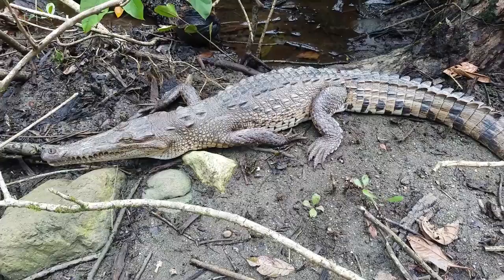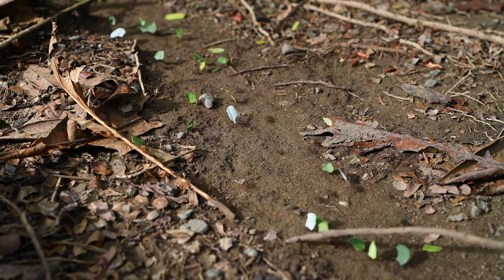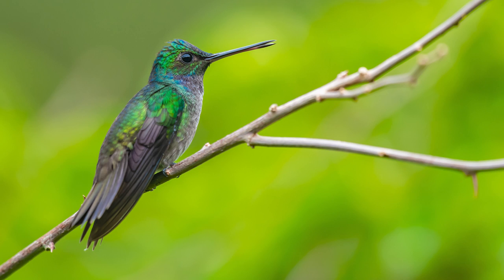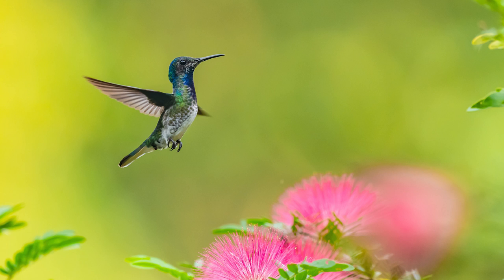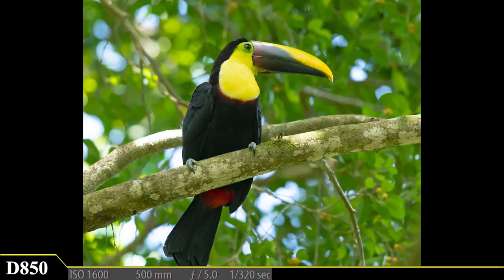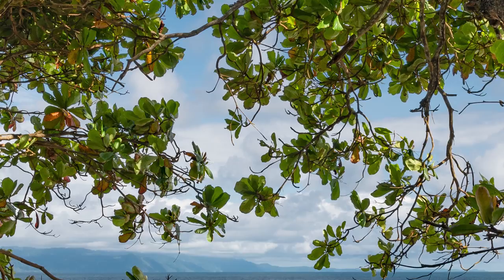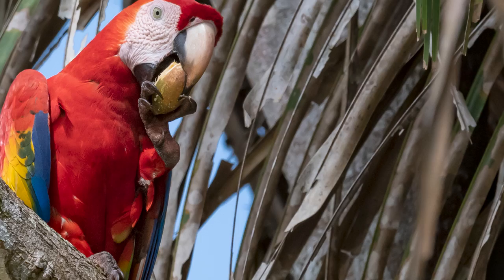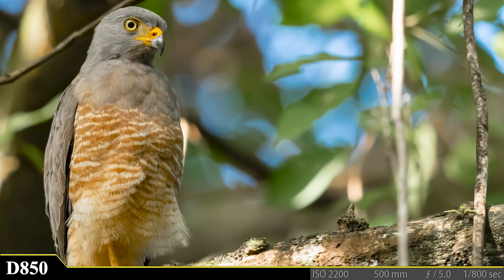Nikon D850 Costa Rica Wildlife Photography Adventure Day One - Nikon 500MM F4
Gear I Use